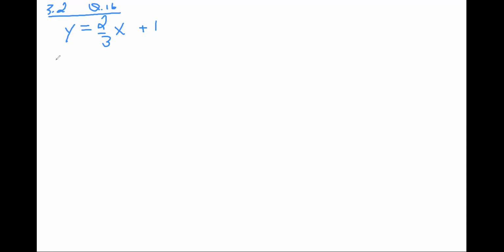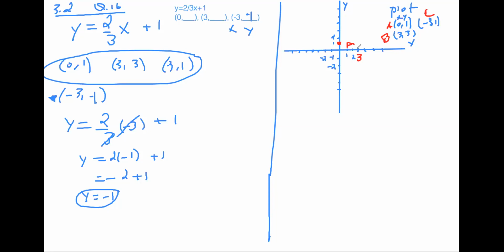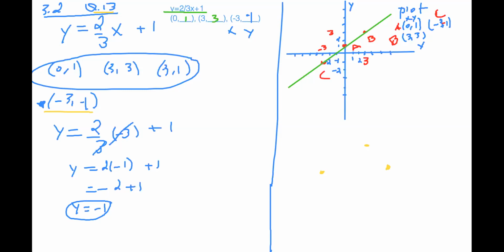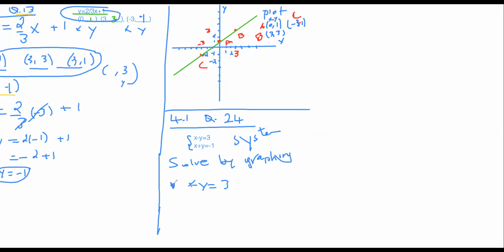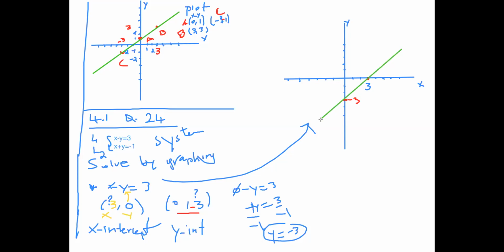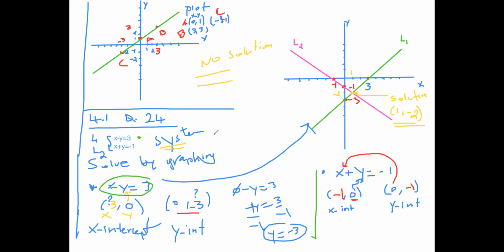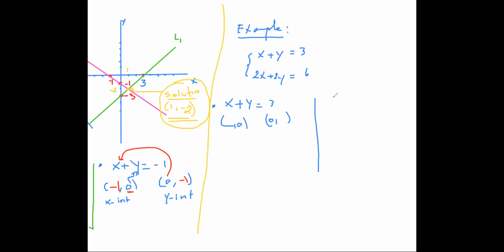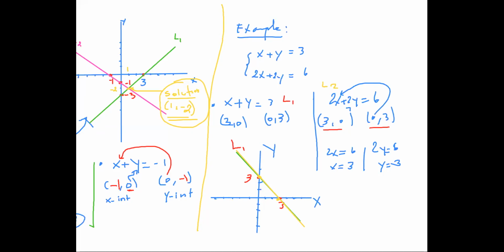Graphing Linear Equations, Solving Linear Systems by Graphing (uncut, live Zoom class) PART 2/2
Math2, Unit 4.1 from the syllabus--

I'll be uploading Zoom lectures regularly.
Check often; You'll love your Xs again.